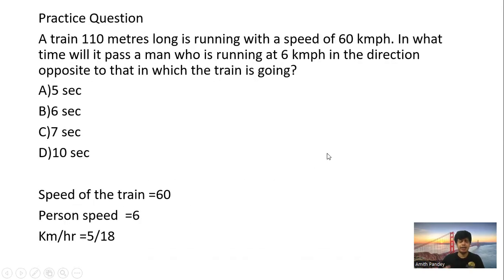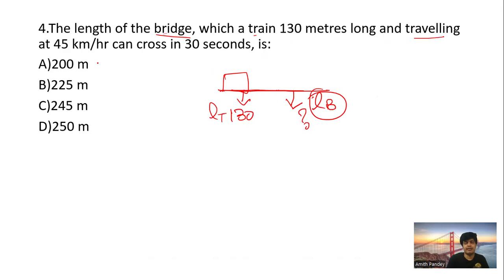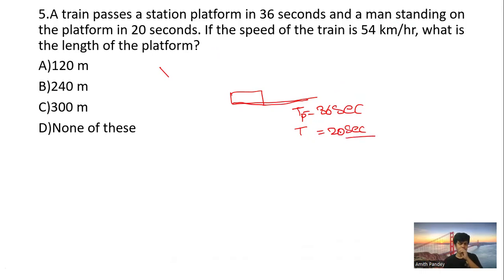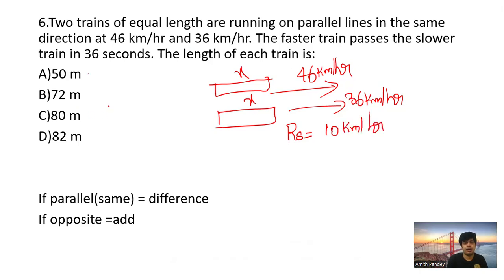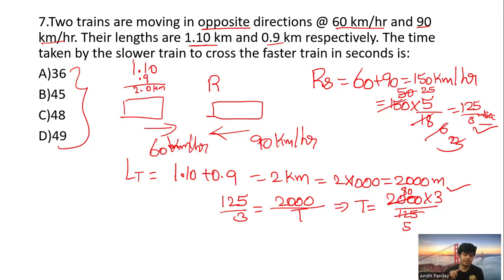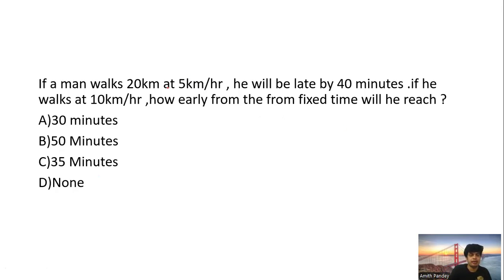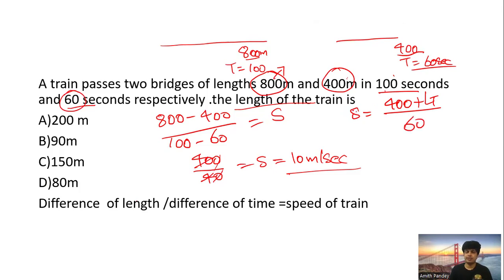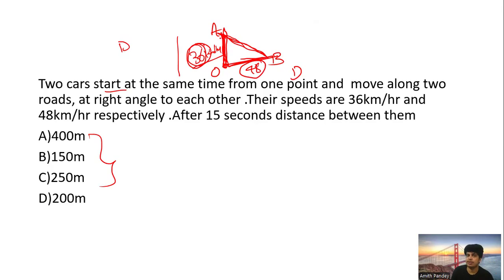Speed distance and time|| part 2||Aptitude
Speed, Distance & Time – Master the Basics for Competitive Exams!

Struggling with questions on Speed, Distance, and Time? 🤔 Don’t worry—this video breaks down everything in a simple, fun, and exam-focused way!

🔥 In this session, you’ll learn:
✔️ Tricks to solve questions in seconds ⏱️
✔️ Concepts of relative speed, trains, boats & streams 🚆🚤
✔️ Previous year questions for practice

Whether you're preparing for Banking, SSC, Railways, or other competitive exams, this topic is a game-changer for boosting your score 💯

Because we don’t just teach formulas—we make you understand the concept so deeply that you’ll start solving questions like a pro 😎

📌 Pro Tip: Practice along with the video and pause to solve questions yourself!